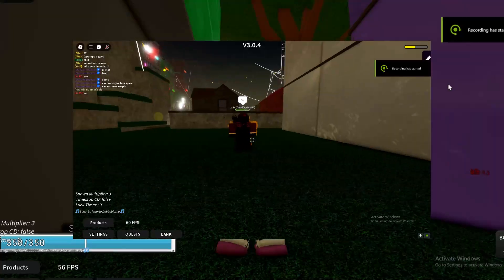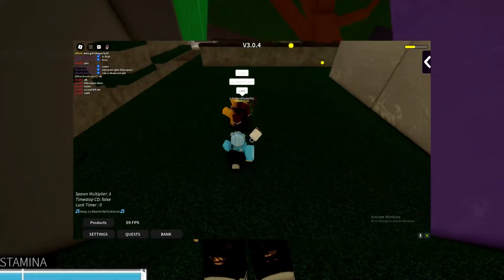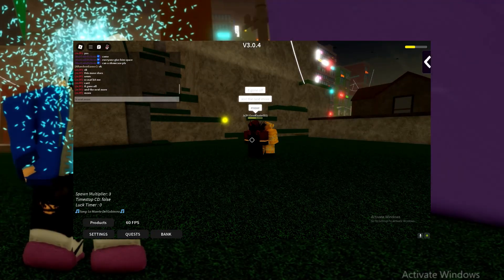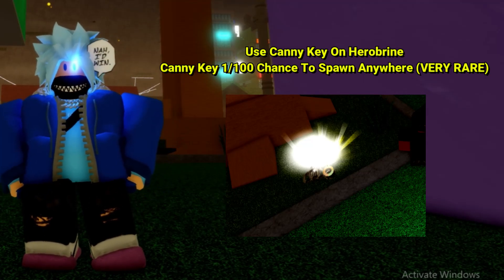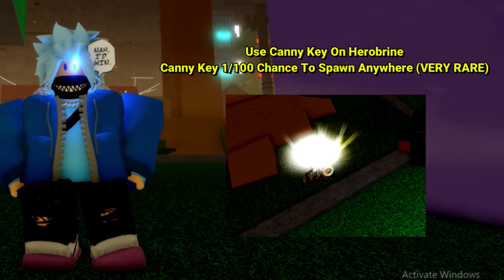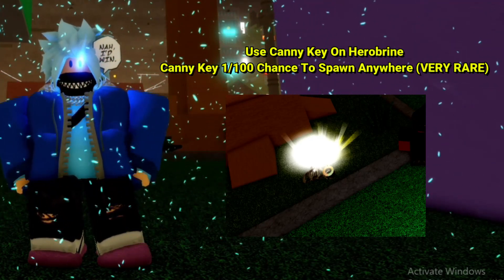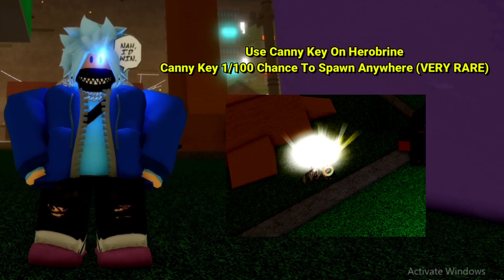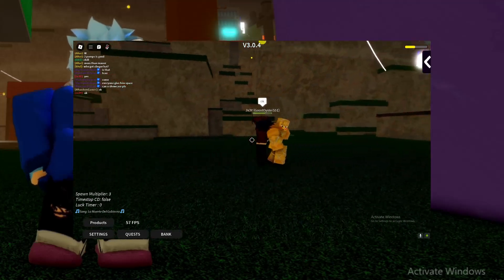HOW TO GET TCAU & CANNY KEYS in STANDS AWAKENING! ROBLOX